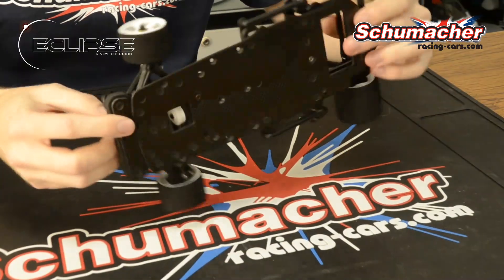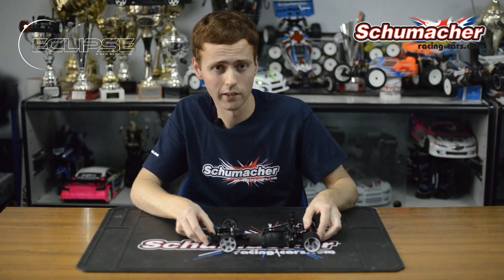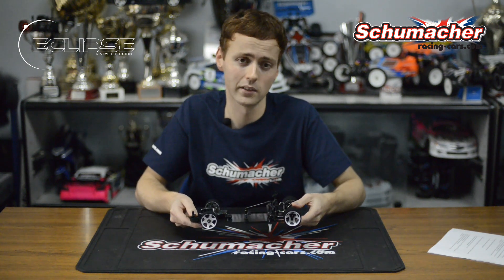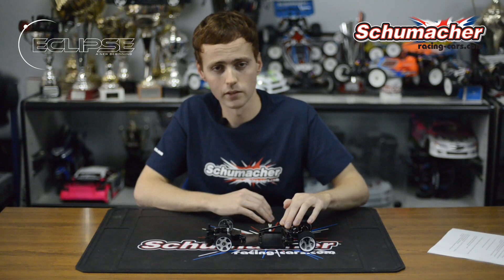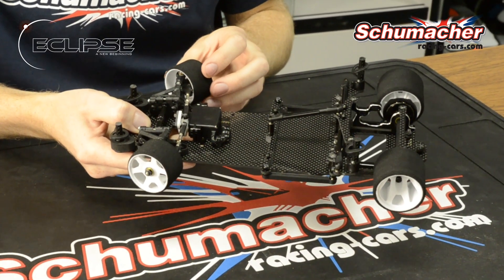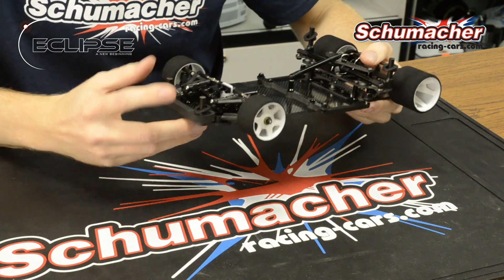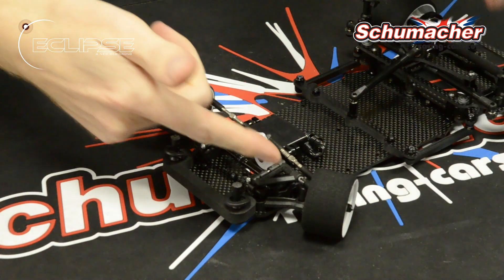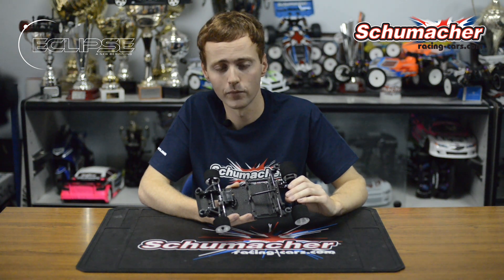Schumacher Eclipse - 1/12th LMP Circuit Car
There are only a few truly iconic cars and names in the RC racing world, two that are mentioned in the same breath are "Cecil Schumacher" and the "Schumacher ‘C’ Car".

The revolutionary 'C' car emerged from the Schumacher stable and won multiple European Championships in the 1980's. This was just the beginning for Schumacher Racing, and after a gap of nearly 35 years, we are excited to announce the arrival of the latest 1/12th circuit car to bear the Schumacher name, the ECLIPSE.

The ECLIPSE breaks the mould of 1/12th circuit car design and features a full length carbon fibre chassis and high quality engineering polymer mouldings throughout. The ECLIPSE is durable, easy to maintain, but above all, fast! The design makes the ECLIPSE forgiving and easy to drive. Your best bet for the top step of the podium.

The Schumacher ECLIPSE, a new beginning.